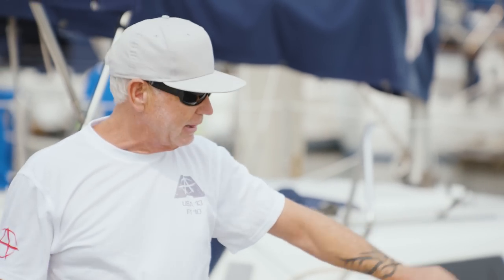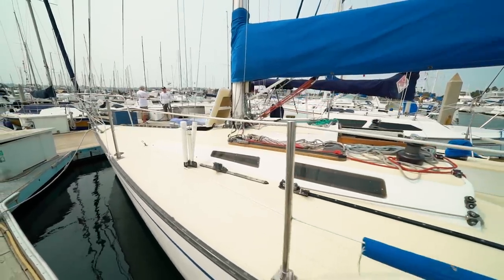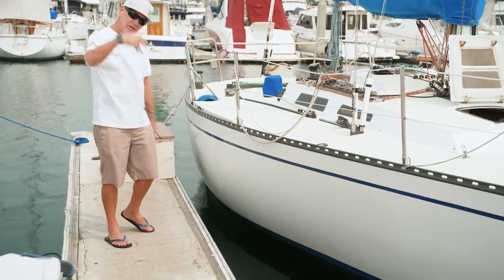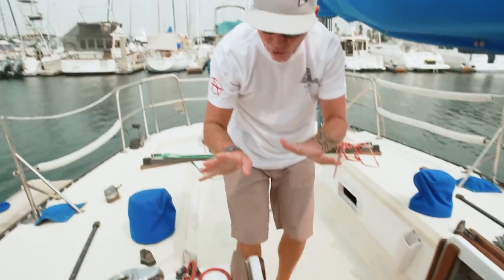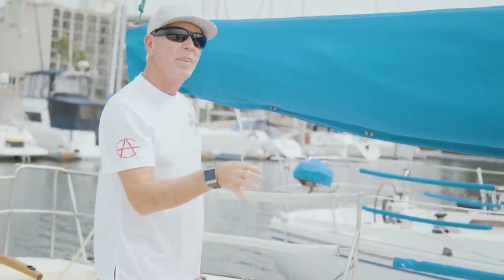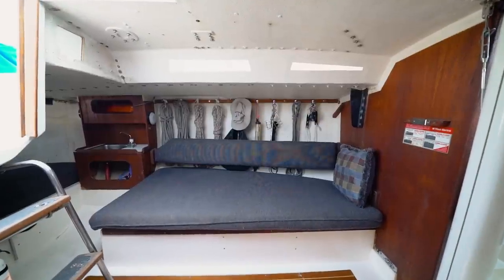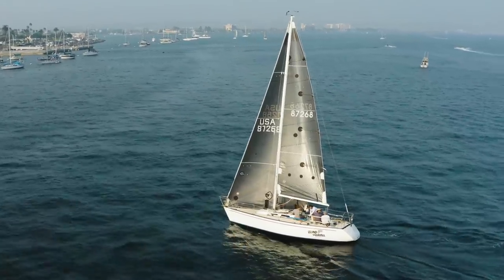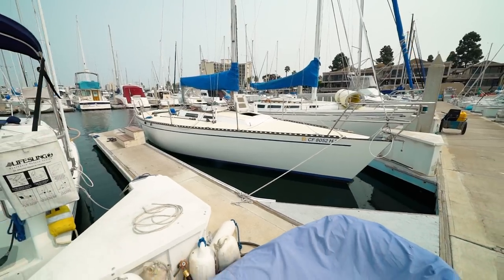Santana 3030 sailboat tour - EP11 RETROBOAT with sailinganarchy Scot Tempesta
The Santana 3030 was designed by Nelson Marek out of San Diego, and built by W.D. Shock in Santa Ana. N/M designed the boat to compete in the MORC rule popular in the 80s. MORC strived to have designers build boats that managed racing performance with a modest and comfortable interior.

N/M designed two versions, the “PC” Performance Cruiser, and the “GP” Grand Prix, with roughly 100 total boats produced. The two designs share the same hull and rig, but vary in their cabin and cockpit layouts. The GP cuts weight with a sleek and a visually clean cabin house, as well as an open racer friendly cockpit. This boat featured is hull #7, a 1983 Grand Prix.

Being based in San Diego, N/M catered this boat to perform well in light and medium air and relatively flat water. The boat performed well in the early years of MORC, wining many local and offshore races. She will perform well in PHRF fleets today under light to moderate conditions.

The Santana 30-30 was designed to the MORC rule.
This version, the SANTANA 30-30PC = (Performance Cruiser). About 40 produced.

An updated PCII version featured the following:

Yanmar Diesel Engine.
Chainplates were moved outboard to allow the #3 jib to be sheeted inside the shrouds.
Interior has lower settee to allow for better headroom.
Angle brackets were added to reinforce the bulkheads.

The Grand Prix Racing edition referred to as the GP was introduced in 1983.
(See: SANTANA 30-30GP)
This model had a lighter deck. Ballast 2435 lbs., displacement 6000 lbs.
40 of these were built.
All boats built after 1985 have elliptical keels and rudders.
All versions were delivered with the same rig.
Other variations:
Some boats were delivered with an open transom.